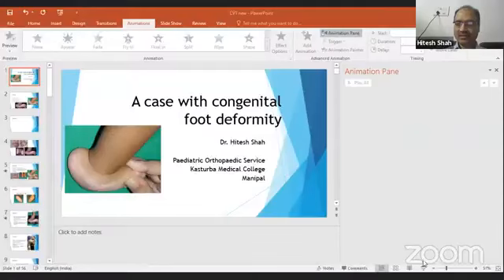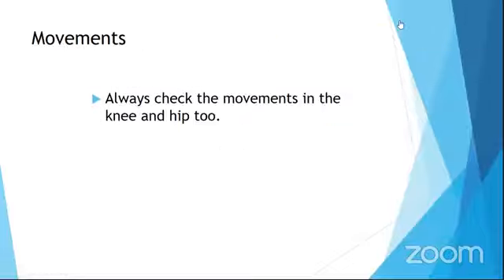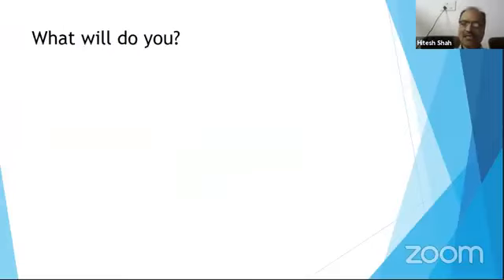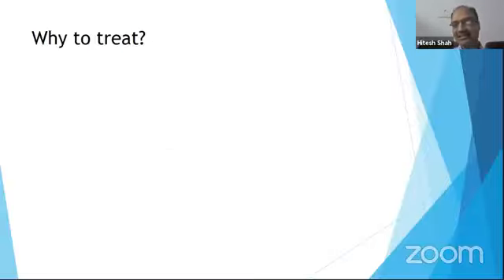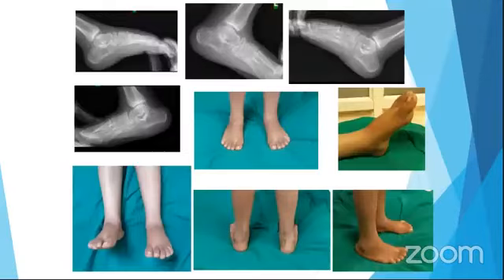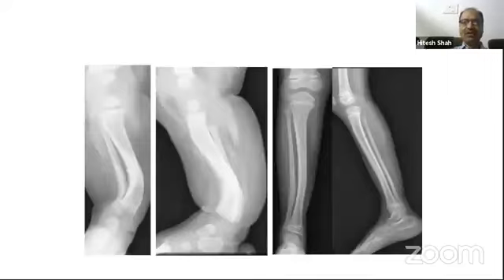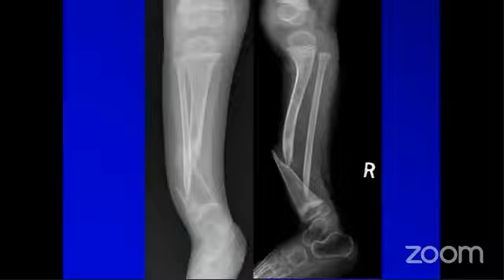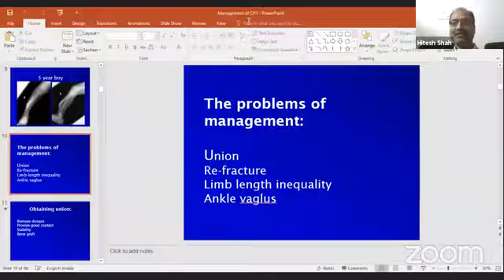OREF India: Clinical Examination: Miscellaneous Cases: Paediatric Orthopaedic: Part II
🗓️ Date: Tuesday 03 August 2021"